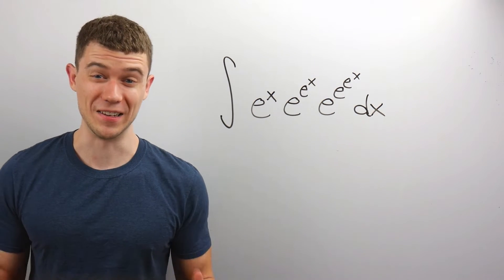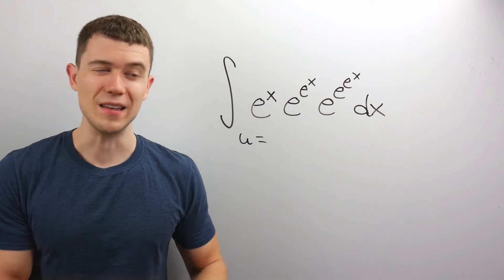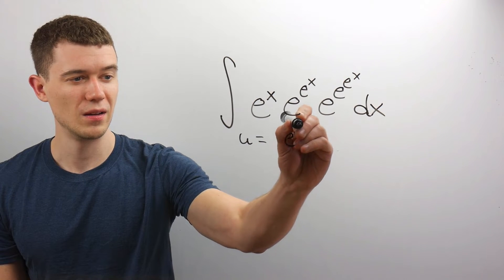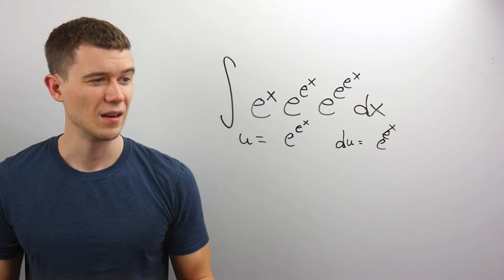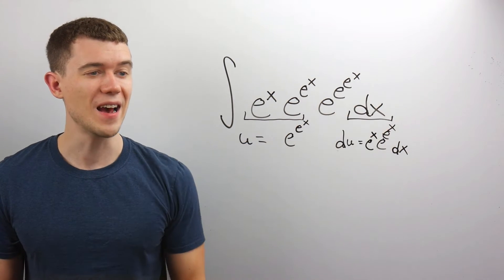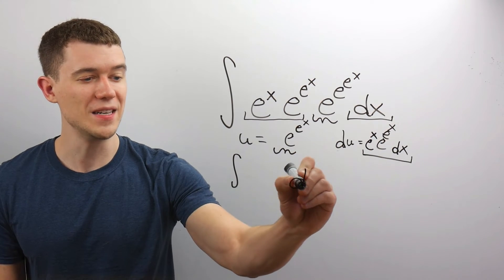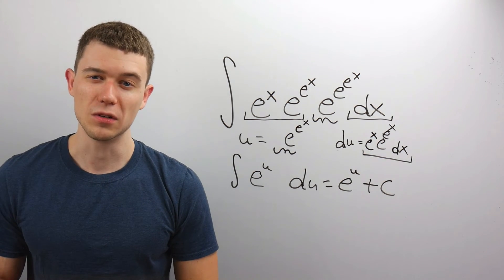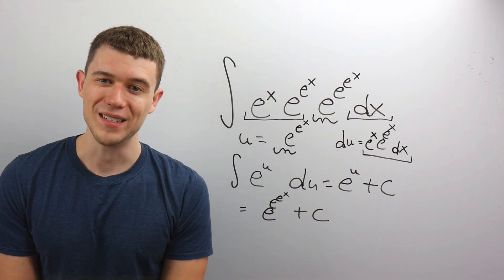This Integral Will Take You For A Ride